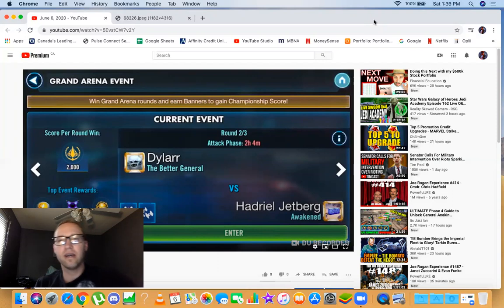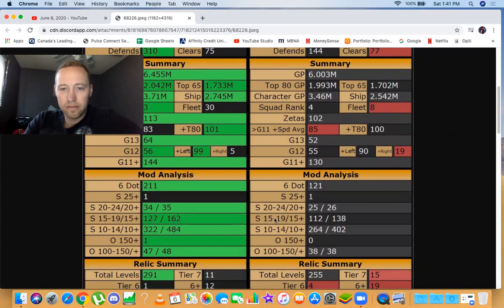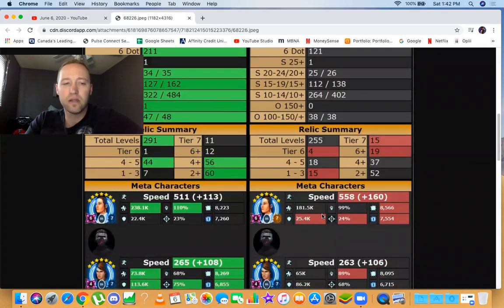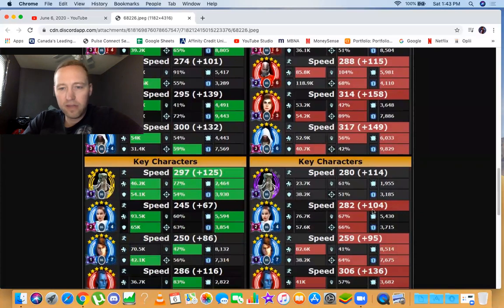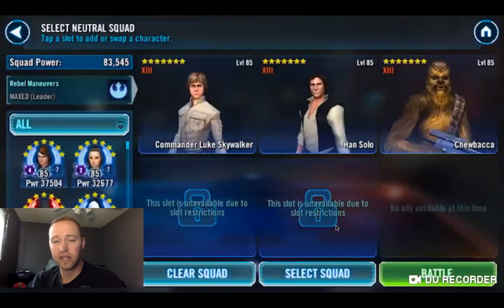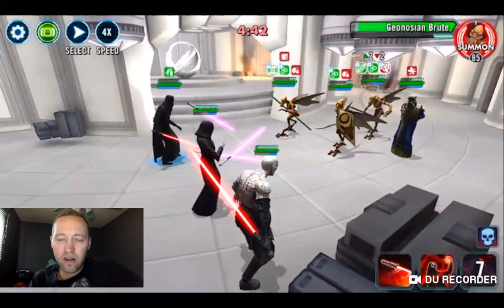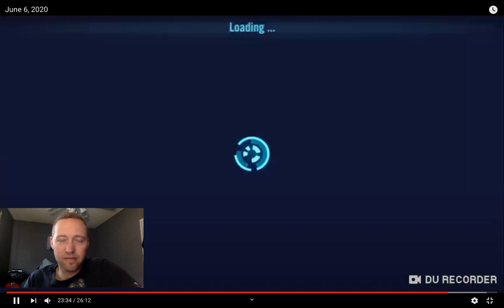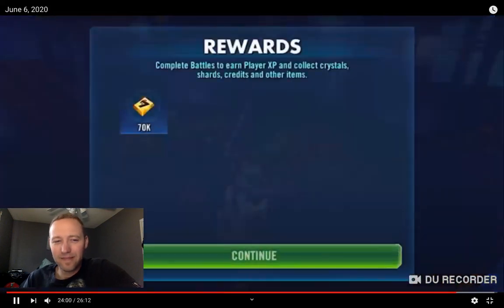The No Scouting Edition | Going in Blind | Grand Arena Championships 3v3 | SWGOH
Grand Arena Championships 3v3 + Ships (6.45 MGP): Season 8, Week 4, Round 2 | SWGOH: Hadriel Jetberg

Since I was down at the lake site without a laptop or decent internet I did not get a chance to scout my opponent other than seeing that they had a GL Rey. So for this one I'm essentially going in blind. Cheers!